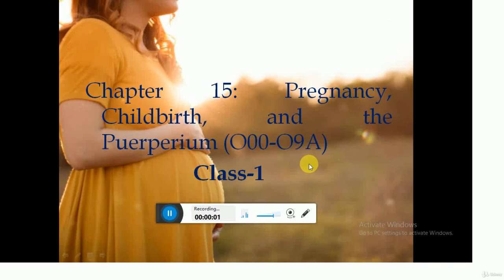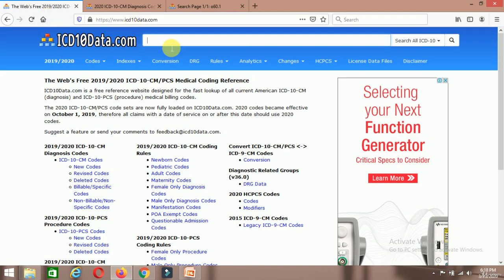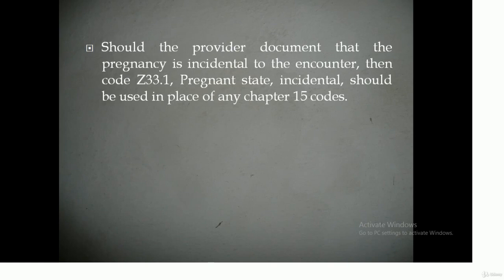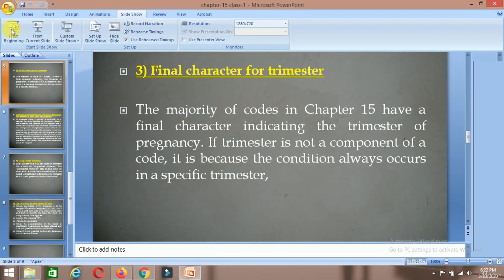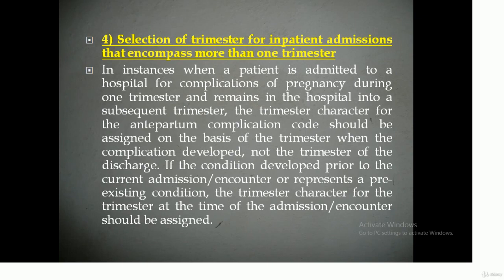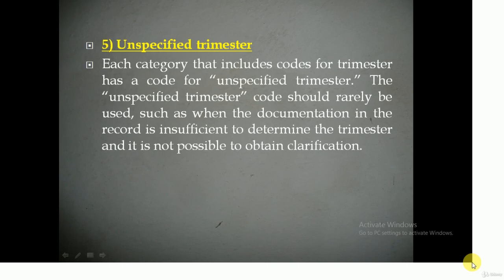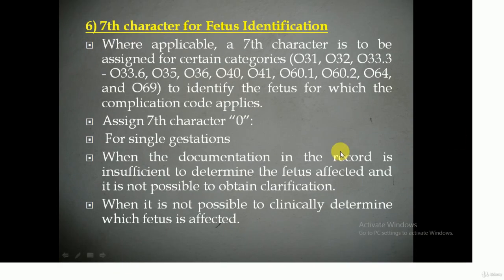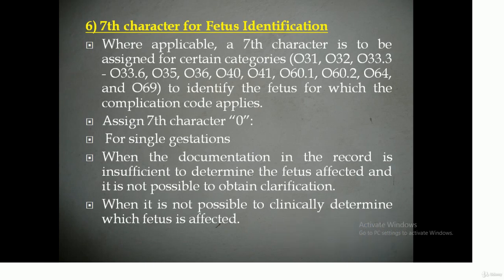ICD 10 Guidelines Chapter - 15 (O00-O9A) | Class - 1 | Medical Coding | Emergency Department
Chapter - 15  Pregnancy, Childbirth and the Puerperium (O00-O9A)

In this video you will know about Chapter -15  Pregnancy, Childbirth and the Puerperium (O00-O9A).